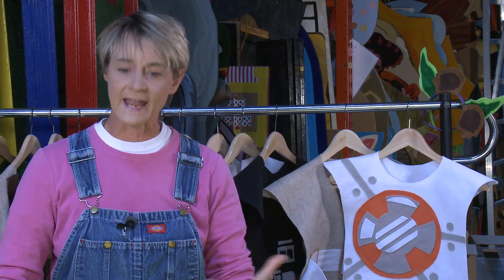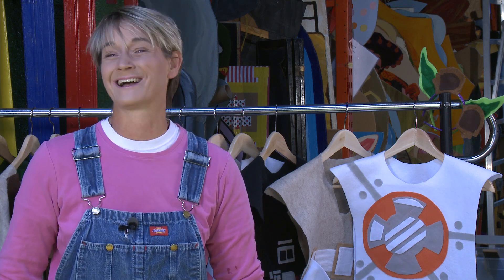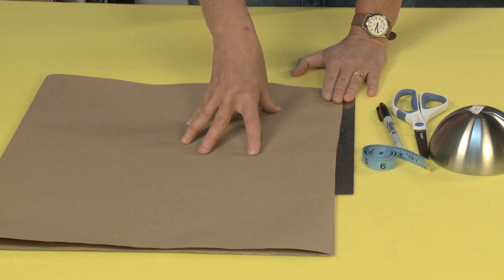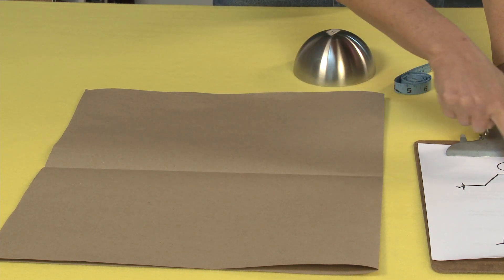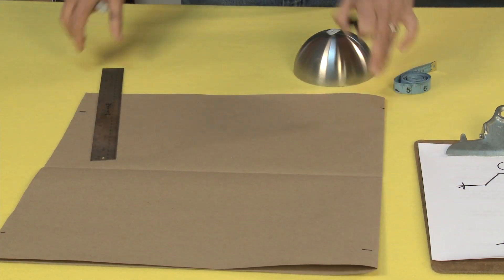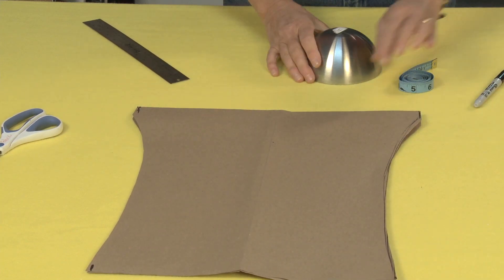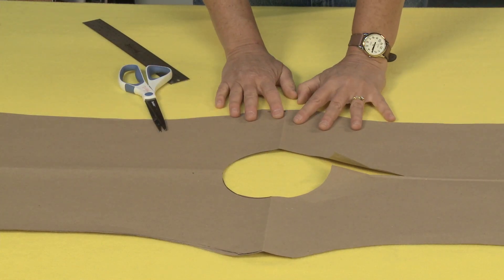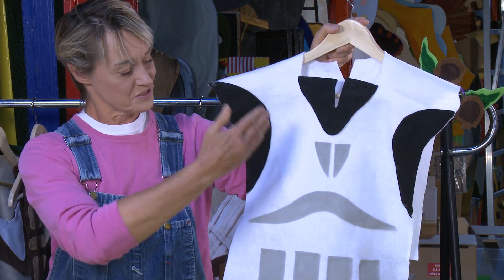Create Your Own No Sew Star Wars costumes | Sophie's World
When faced with needing costumes for a Star Wars inspired party, Crafting expert Sophie Maletsky and her staff created these adorable felt tunics.  Here she shares her templates for doing so.